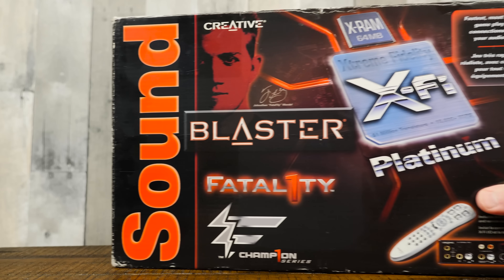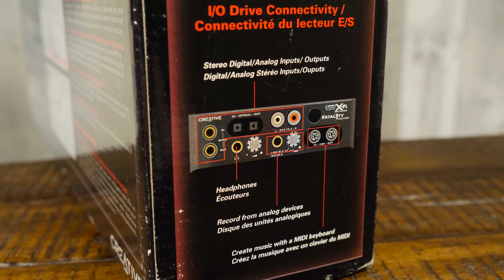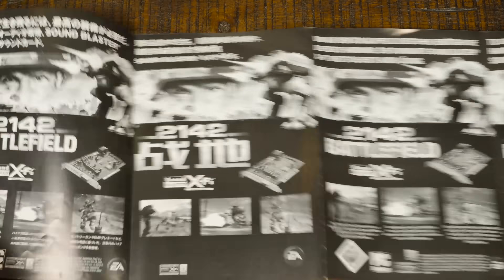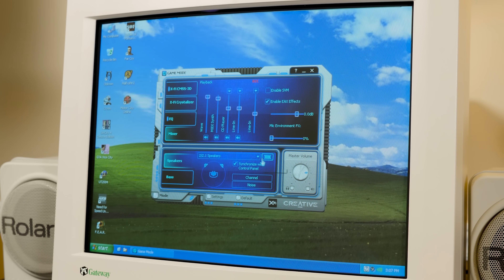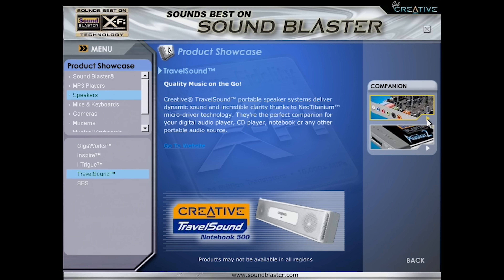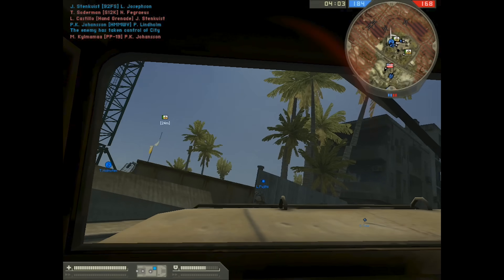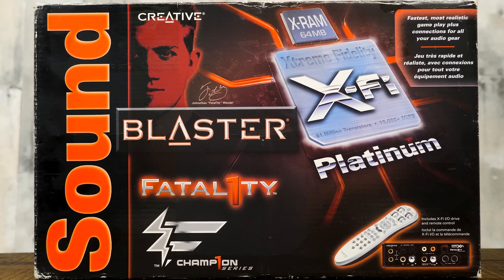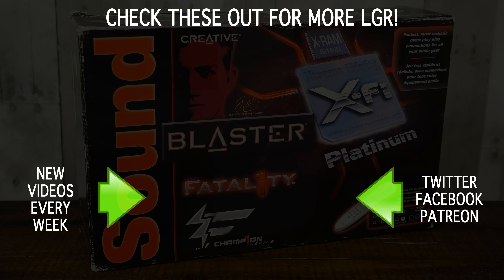XP Upgrade! Sound Blaster X-Fi Platinum Fatal1ty Sound Card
Upgrading the "XP Dream PC" build with a 2007 sound card classic: the Sound Blaster X-Fi Platinum Fatal1ty Champion Series! Mm, EAX audio. Doom 3, Half-Life 2, and Age of Mythology never sounded so good.